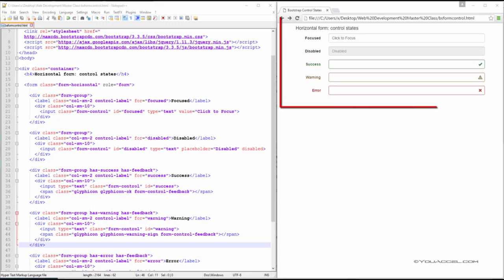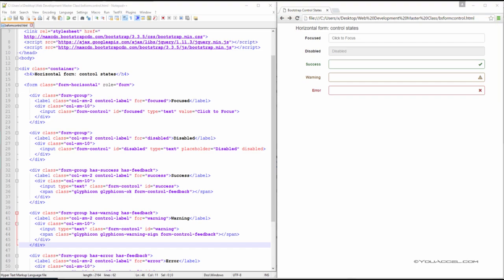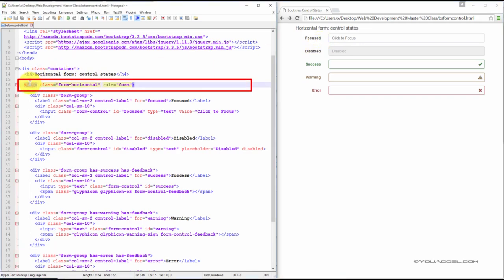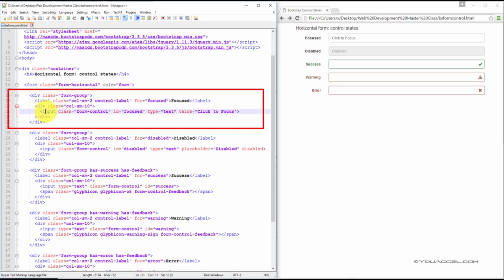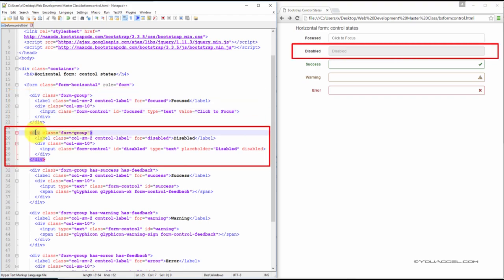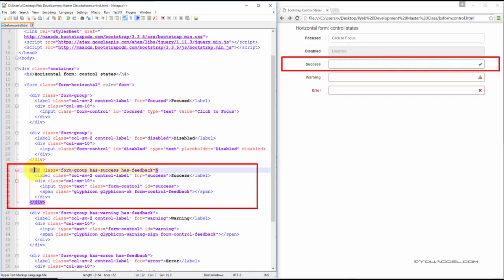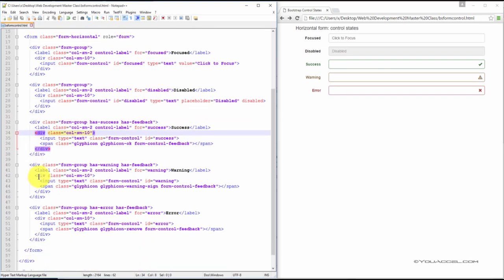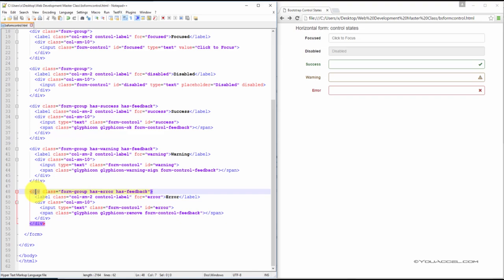034 Bootstrap Form Control States